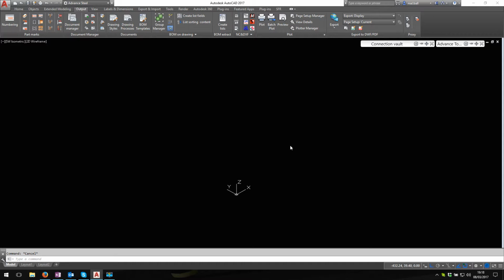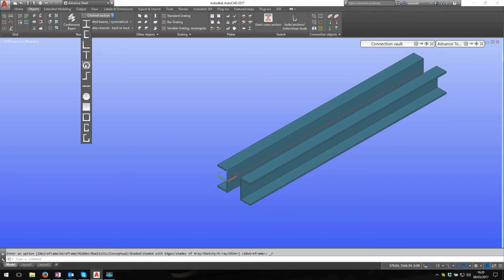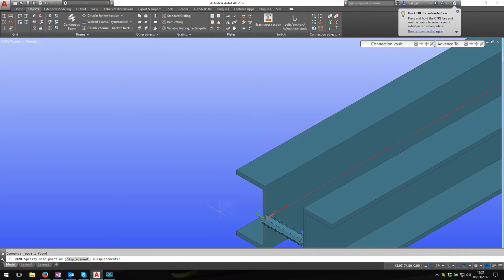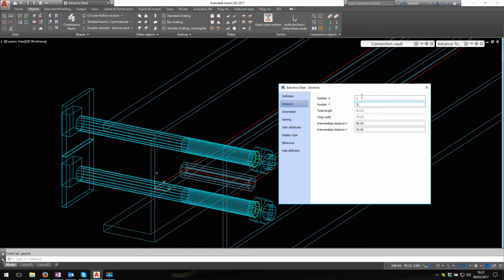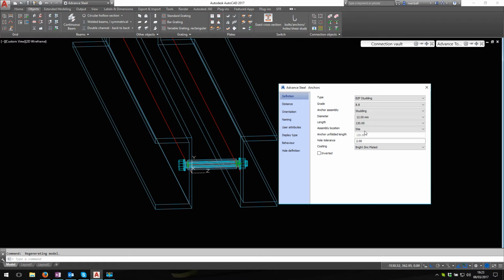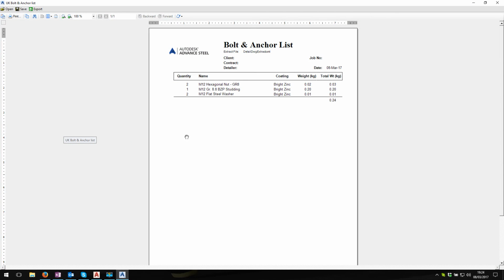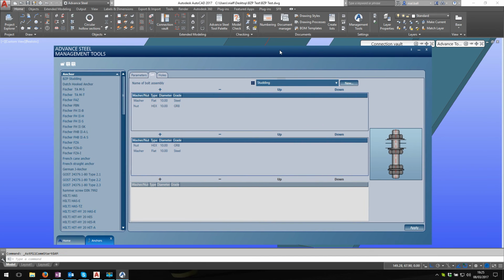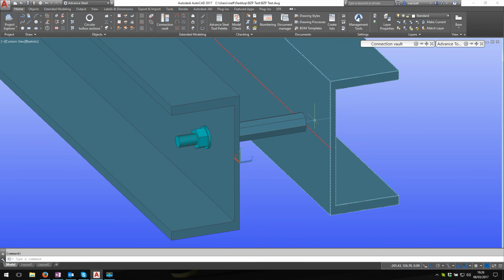BZP Studding tool for Autodesk Advance Steel 2017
BZP Studding Tool developed by AS CAD Services.

I have tested in Autodesk Advance Steel 2017 but I am giving this away free with no guarantee or support whatsoever.